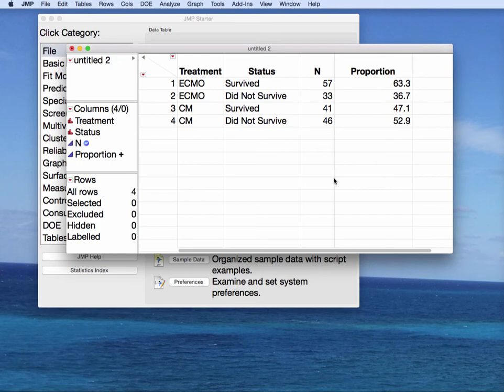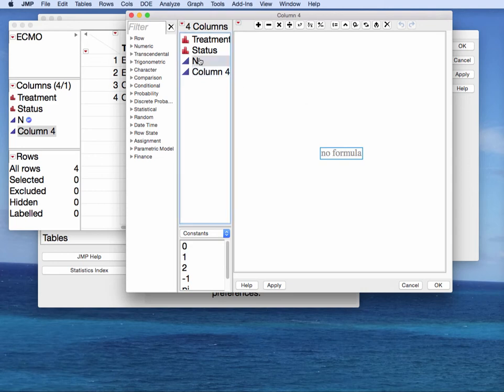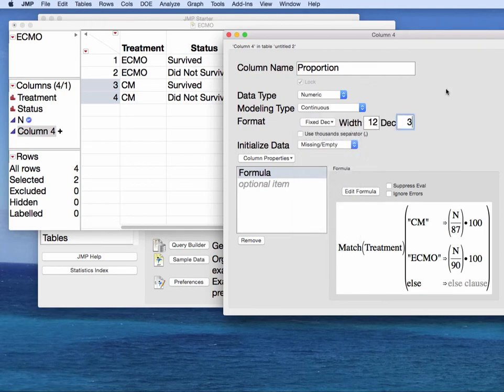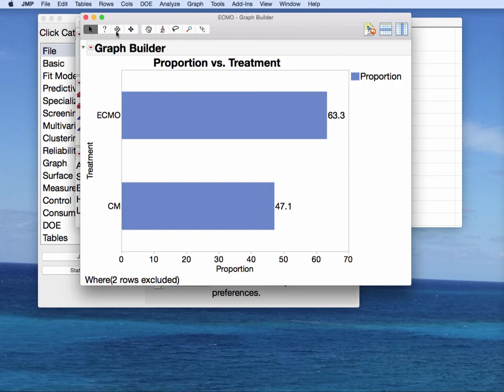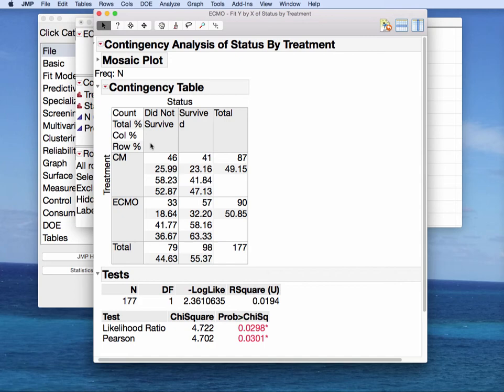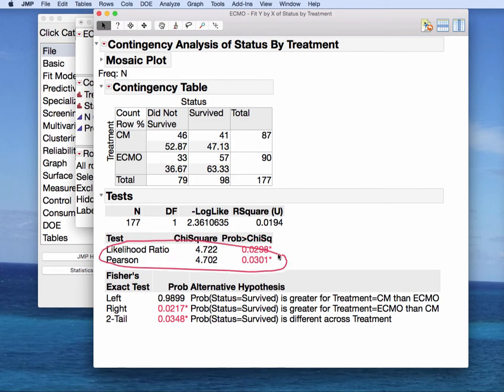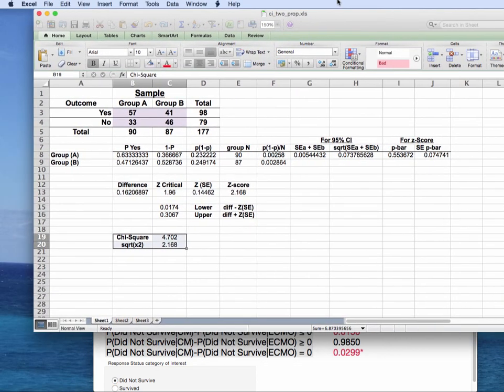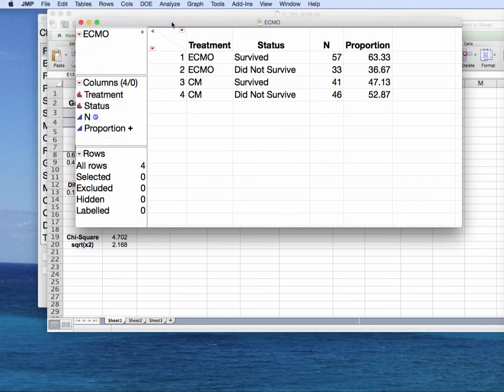Section_8_JMP_Testing_Two_Proportions